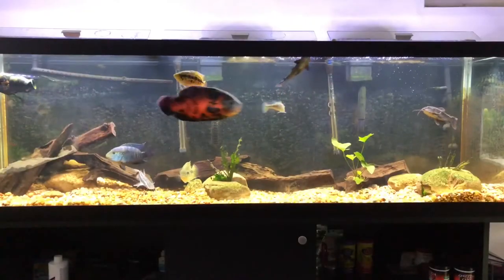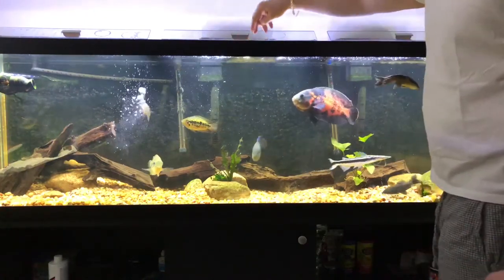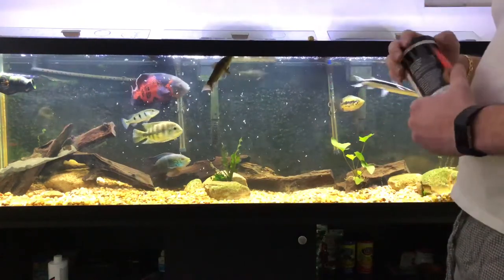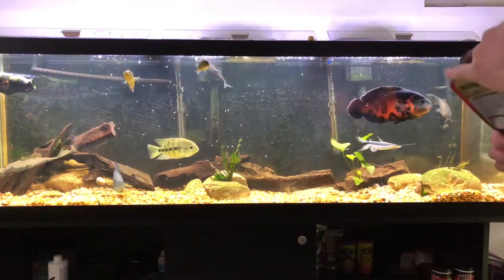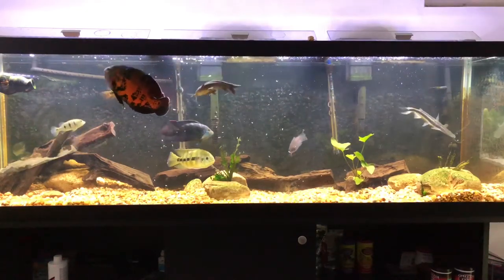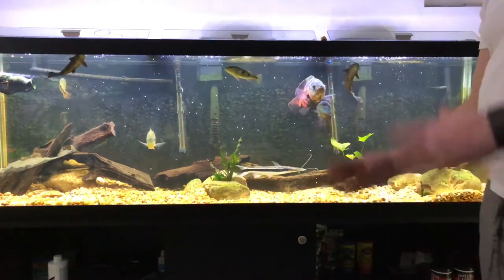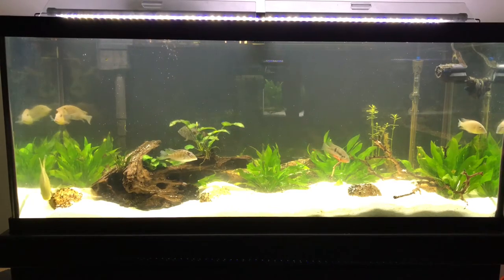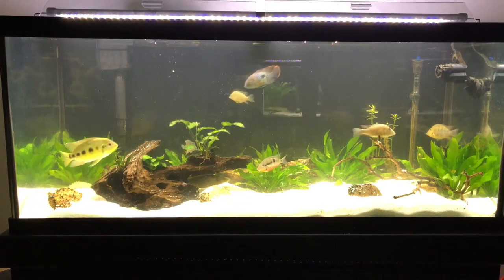Around the Island Update - March 2018